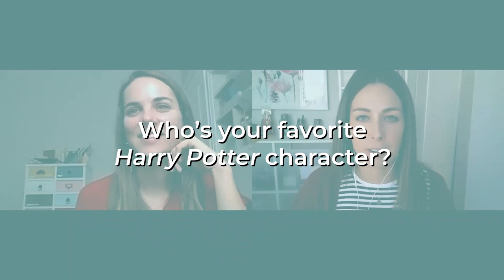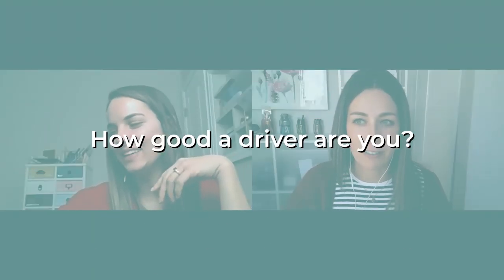5 WAYS TO GET CLIENTS FROM INSTAGRAM with Laney Schenk of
In this video, Laney Schenk of @designbylaney is going to share her 5 ways that you can use Instagram to get more clients.

👉🏻 Check out Laney’s free masterclass for getting more clients using the platforms you’re already

👉🏻Want to nab The Client Bundle and get Laney’s resources for getting more clients?

You’ll learn:

✔️The ONE thing that most people are doing wrong on Instagram
✔️How to tell stories for maximum impact
✔️All the tags you need to consider